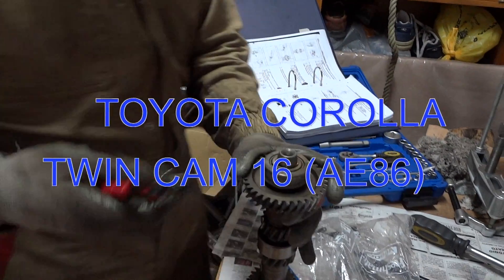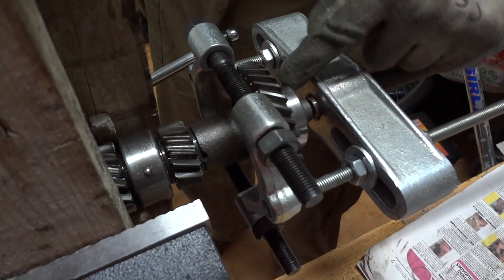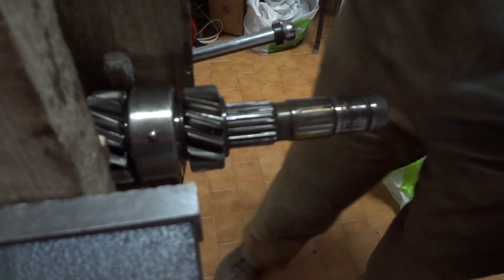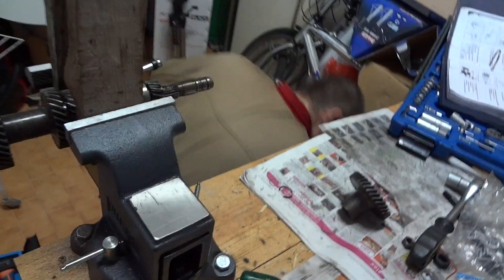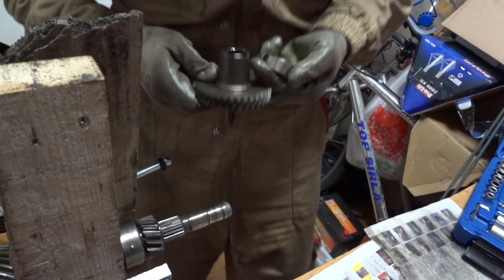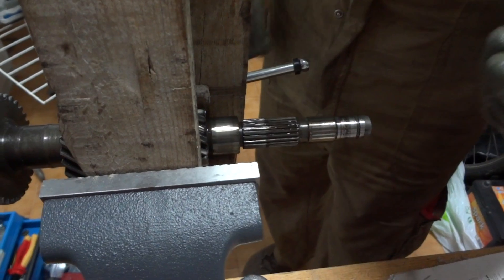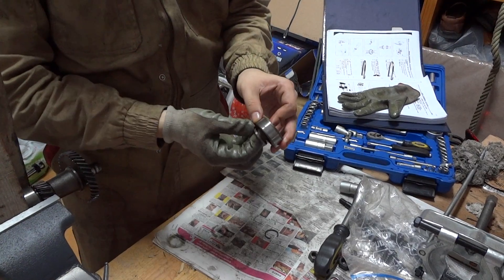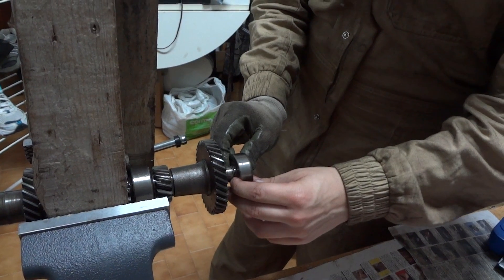1987 Corolla GT AE86 Gearbox Rebuild - Part 7.3 - Remove second end-bearing from counter-shaft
Part 7.3 - "Remove second end-bearing from counter-shaft" - I explain how to remove the second end-bearing of the countershaft from the T50 transmission using the bearing puller, as well as the center bearing.

This part shows the disassembly of a T50 transmission from a Toyota Corolla AE86. I am not a mechanic, I just do this for kicks, in the hope that I can help other amateur car mechanics like me.